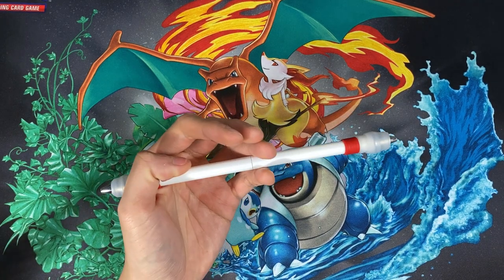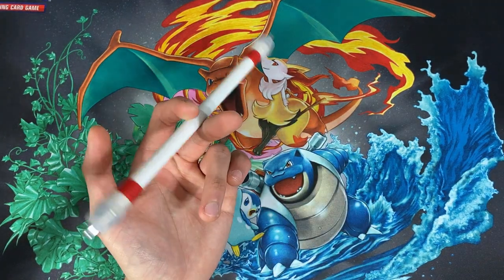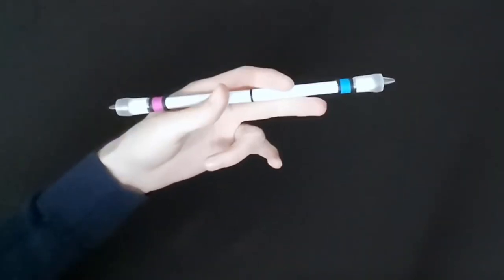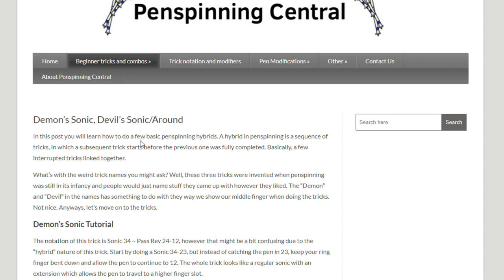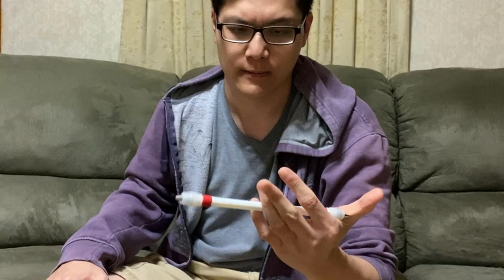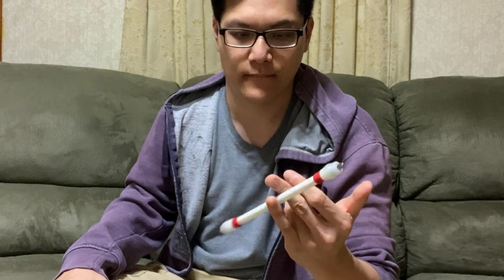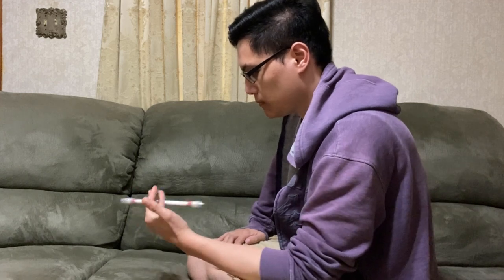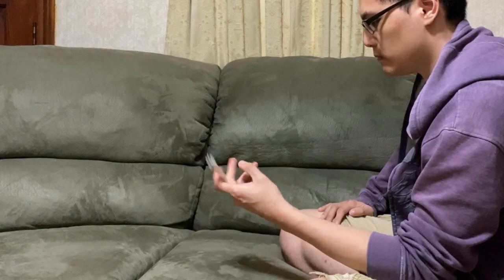How I learned the Demon Sonic | Penspinning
It's been awhile since I type the title "How I learned." The long and overdue video is here! I had a fun time learning how to do the Demon Sonic since it was quite easy and quick to learn. On top of that, it's always a satisfying feeling at the end when you learn something new, especially in penspinning!